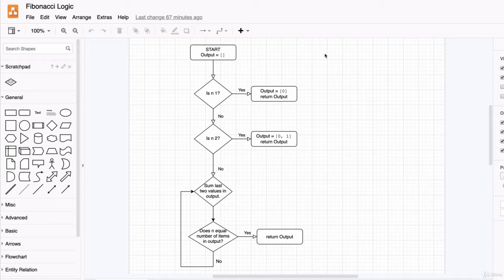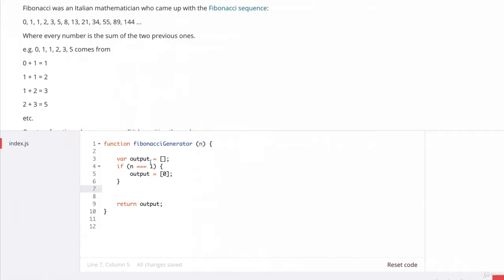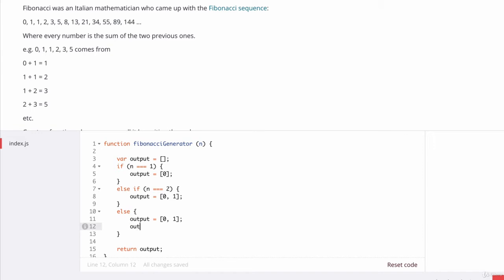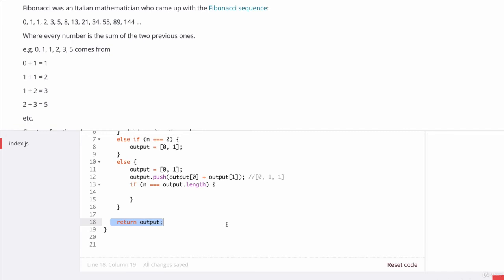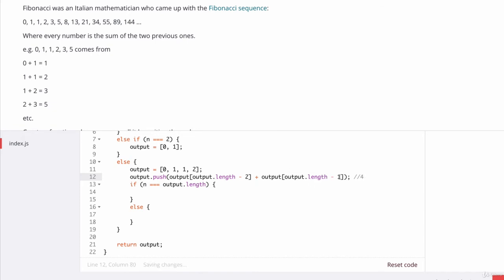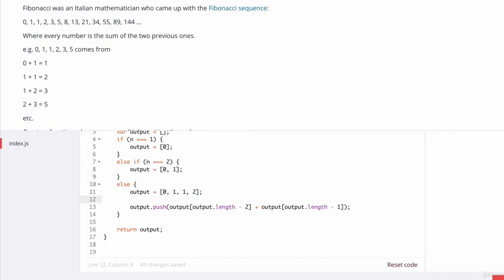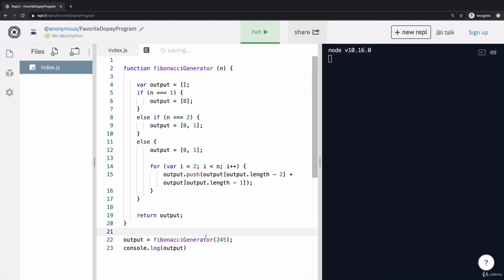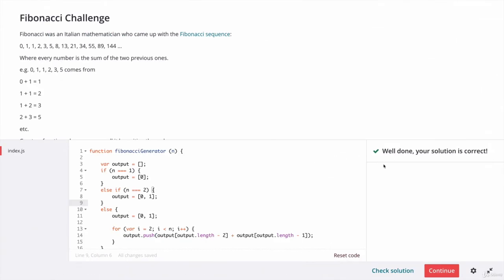Chapter - 9 || Intermediate Javascript || Fibonacci Solution || #103